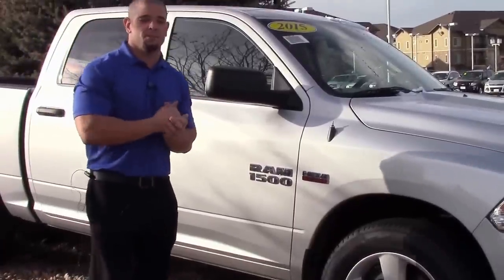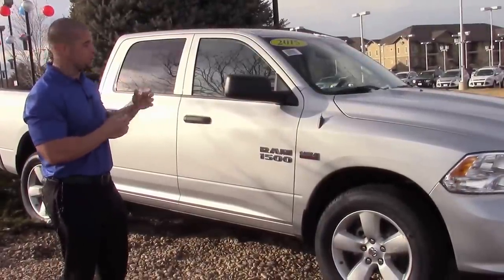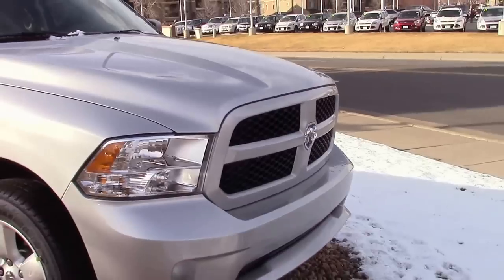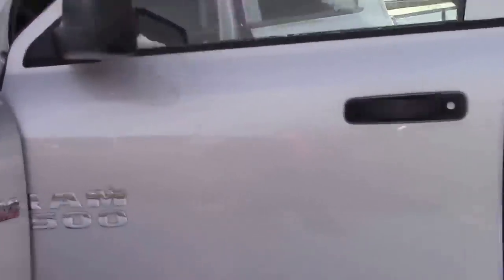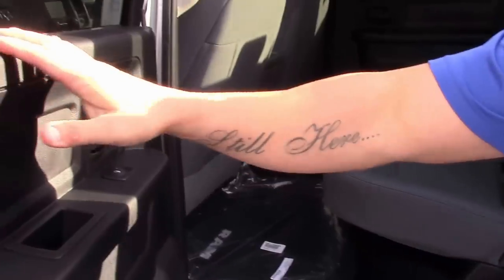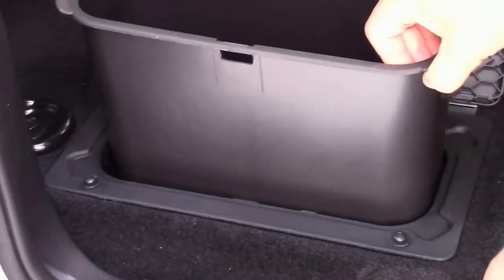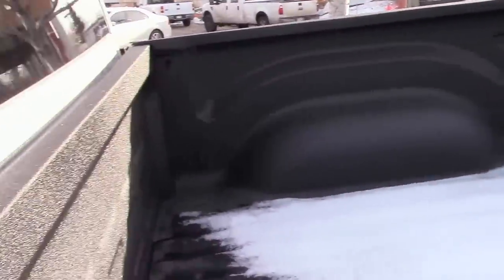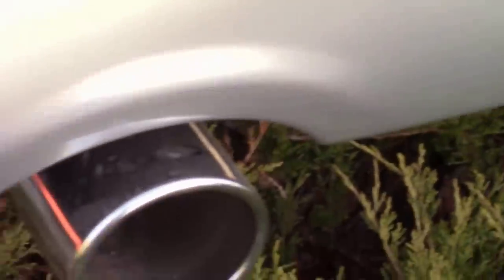2015 RAM 1500 Express 4x4 | $349 Lease Special | Denver CO | 80123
2015 RAM 1500 EXPRESS 4x4 349 Lease Specials Denver CO

Lease 2015 Ram Trucks as low as $349.00 per Month WAC See
Store for Details - Best in Class 25 HWY MPG Ratings
2015 Ram Trucks Available Class Exclusive Torqueflite 8 Eight

Speed Transmission 2015 Ram Trucks

Ram Trucks are rugged and available Uconnect infotainment
system, which is among the most intuitive systems on the market.

Serving 80123 Lease Deals Lease Specials discount Leasing

Lease a Ram Trucks get a Ram Trucks rebate buy leasing a Ram
Ram Trucks denver littleton englewood lakewood sheridan
boulder arvada thornton pueblo centennial greeley  westminster
northglenn federal heights golden evergreen morrison loveland
longmont commerce city brighton security-widefield dakota ridge
englewood ken caryl wheat ridge wheatridge fountain columbine
windsor evans erie louisville clifton montrose sherrlewood
durango canon city cimmaron welby greenwood village sterling
black forest lone tree lonetree superior fruita steamboat springs
johnstown berkley cherry creek firestone the pinery castle pines
frederick glenwood springs edwards alamosa rifle stonegate gun
barrel gunbarrel roxborough park craig evergreen delta woodmoor
cortez trinadad fruitvale redlands fairmount lamar ft lupton
stratmoor derby woodland park applewood la junta orchard mesa
gleneagle air force academy AFA wellington gypsum carbondale
eagle avon twin lakes cherry hills village estes park milliken
gunnison monument brush salida berthoud dove valley
edgewater manitou springs lochbuie battlement mesa
breckenridge eaton new castle glendale monte vista dacono shaw
heights niwot el jebel todd creek silverthorne burlington mead
rocky ford genesee basalt florence castle pines village lincoln
park yuma west pleasent view acres green penrose orchard city
silt walsenberg snaowmass village frisco ponderosa park buena
vista palisade leadville leadville platteville palmer lake strasburg
laporte meeker bayfield meridian rangley holly hills bennett
hudson wray holyoak las animas center cedaredge coal creek
lyons la salle lasalle alamosa east limon olathe hayden grandby
aristacrat ranchettes loma pagosa springs akron idaho springs del
norte colorado city perry park ault timnath kersey crested butte
nederland leadville north paonia springfield byers kremmling
elizabeth mountain village mancos cascade chipita park littredge
columbine valley pine brook hill floyd hill julesburg keensburg
cripple creek fowler fraser indian hills parachute gilcest keystone
ordway minturn georgetown towaoc howard ouray inverness
aspen park manassa aetna estates winter park dolores ridgway
haxtun dillon bow mar cheyenne wells sanford calhan holly la
veta foxfield kiowa hugo central city black hawk blackhawk
fairplay silverton san luis hot sulphur springs flagler fort garland
mountain view watkins dinosaur tall timber alma tabernash
portland peetz southern ute gold hill copper mountain elbert
franktown larkspur highlands ranch castle rock aspen steamboat
vail telluride arriba mountain meadows no name seven hills marble
moffat peyton campo vineland valmont divide valdez lakeside
lynn trail side redstone crestone colorado springs ft collins aurora
parker broomfield dia buckley peterson ft carson grand junction
kansas new mexico oklahoma nebraska falcon schriever afb fe
warren AFB cheyenne wyoming colorado area deals military
service community loyalty conquest specials incentives offers
rebates sell trade high mileage car truck van suv

We will buy your car even if you don't buy ours! Sell your car

fast Denver. Sell your car fast Littleton. We buy cars!

Dealer - AutoNation Chrysler Dodge Jeep Ram Southwest
               7980 W Tufts Ave Denver CO 80123